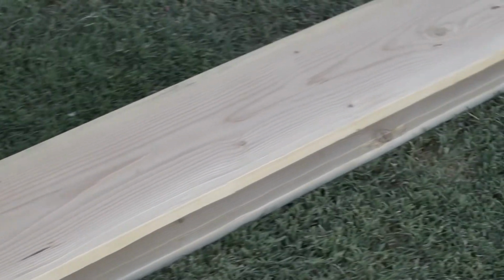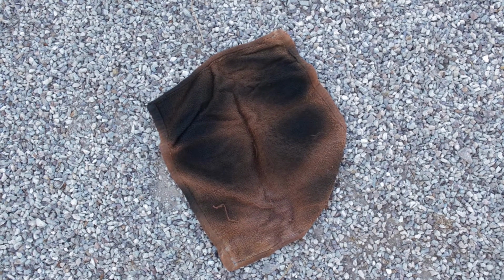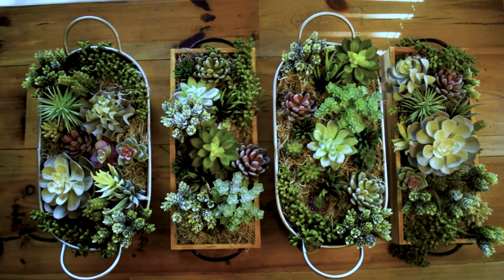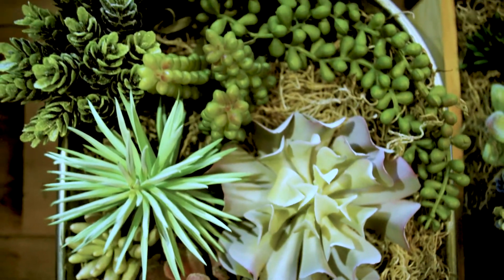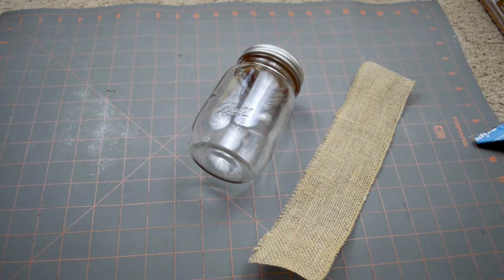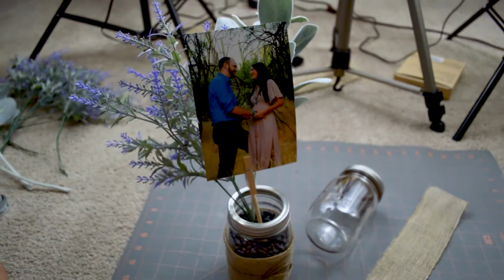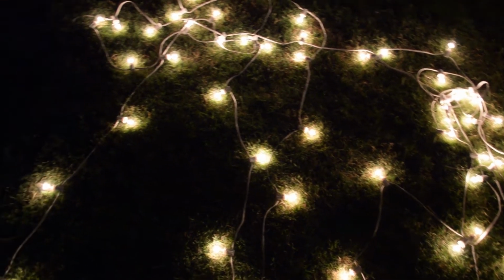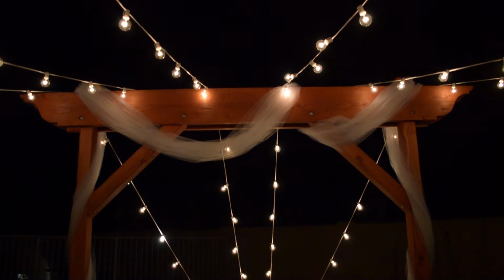My Sister Got Married! Seana & Garth's Wedding Vlog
My sister and her boyfriend finally got married and I did my best to document the days leading up to the big day as well as the actual ceremony! (Thank you Perry for helping me film during the last bit) Since it was a small intimate wedding, I hope my family and friends who didn't attend will be able to take part in this experience through the footage that I compiled here. Congratulations Seana and Garth! I love you both very much and wish you nothing but happiness in the years to come!